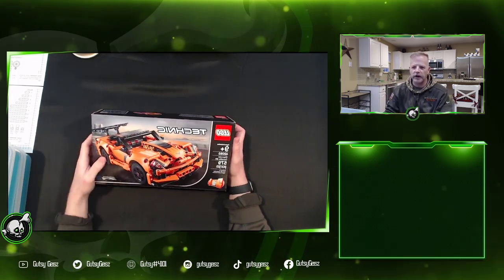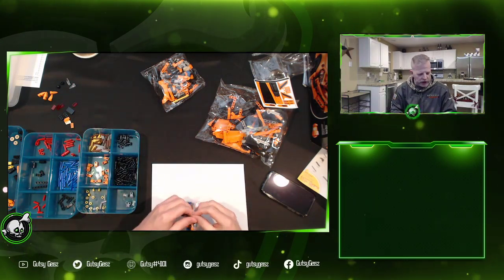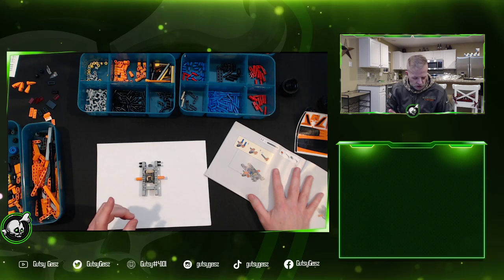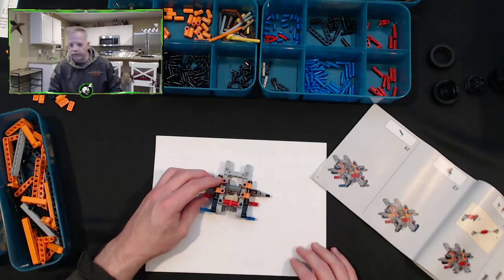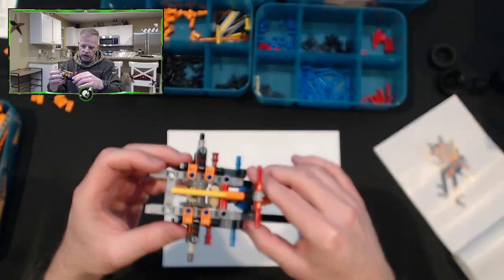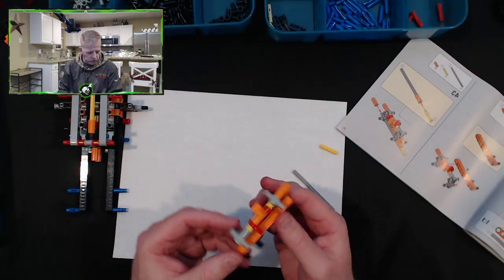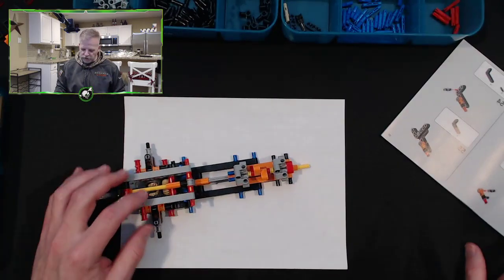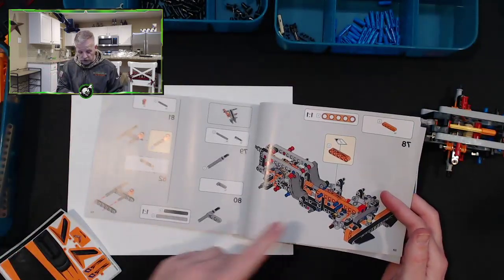Technic Tuesday: Corvette ZR1 Build (Part 1)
This is the start of my Lego Technic series. For my mental health, I needed to engage my brain in a different way. Technic offers me that engagement and challenge I need.